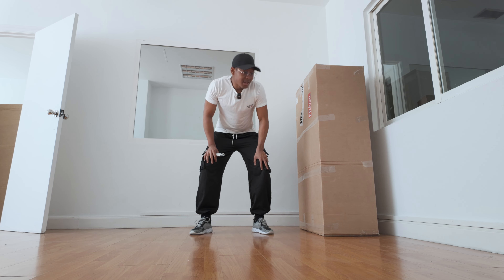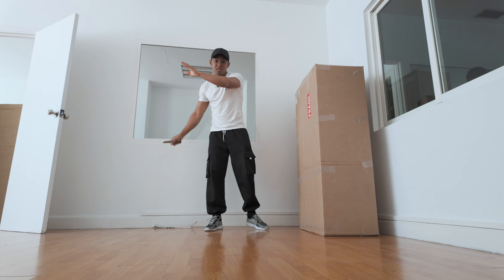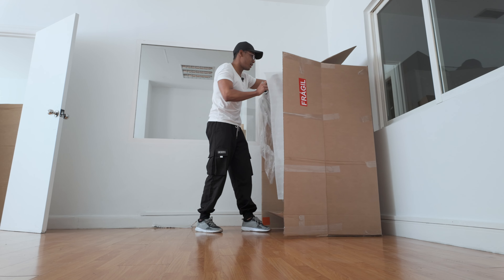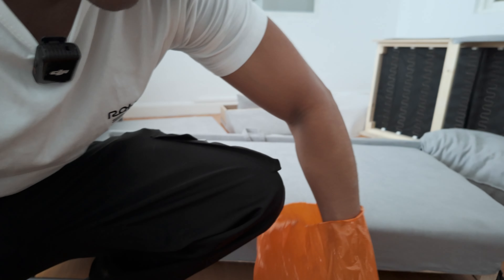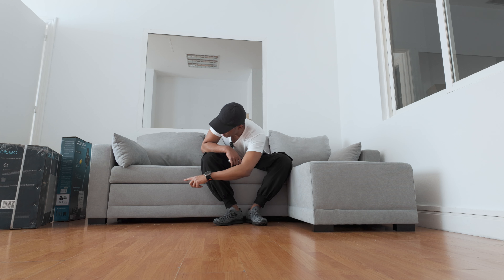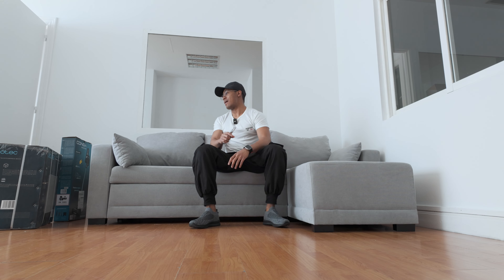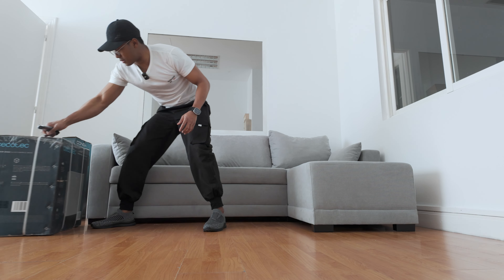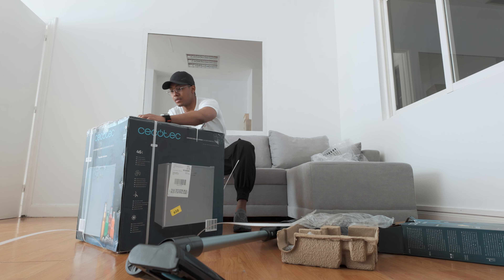Daily Drawing 12 - Now I'm happy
Who's next?
7:14 Drawing